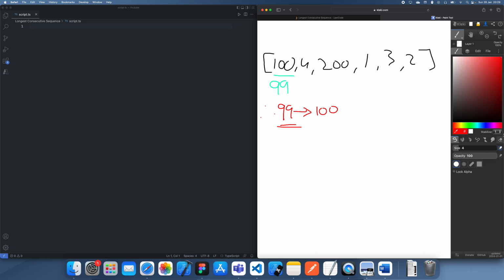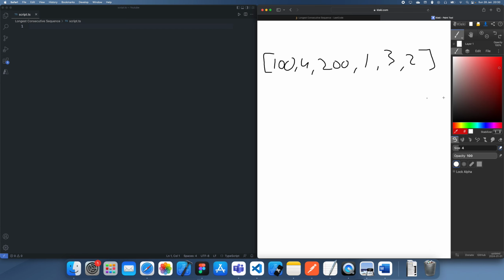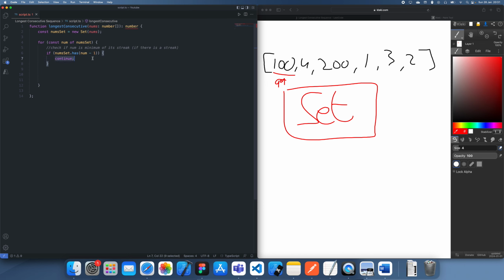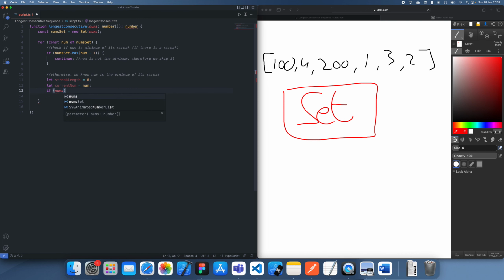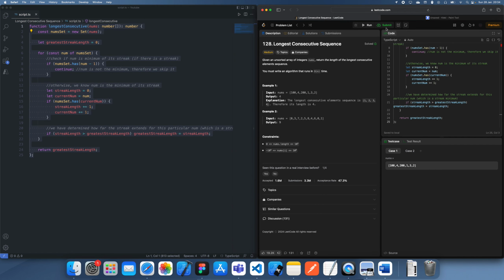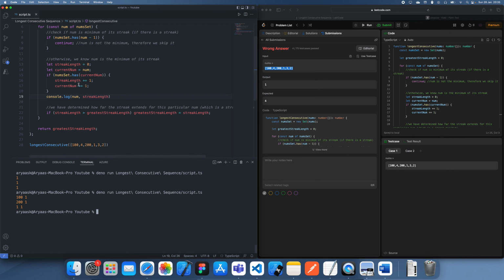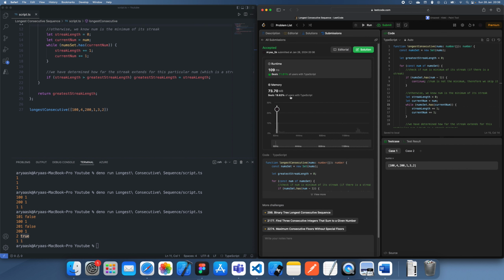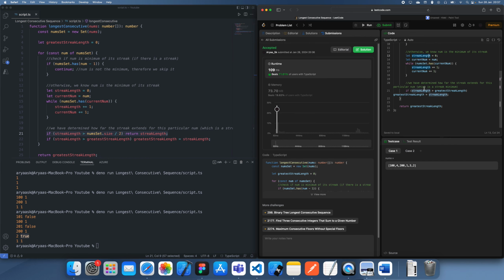Leetcode Q128: Longest Consecutive Sequence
In this tutorial I will explain how to solve Leetcode Question 128 (Longest Consecutive Sequence) by utilising the constant lookup times provided by sets.